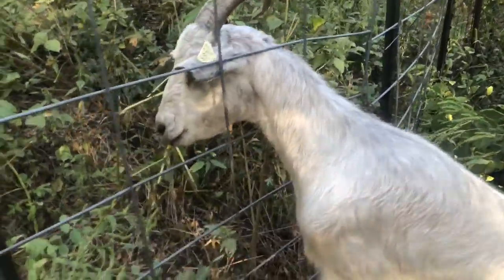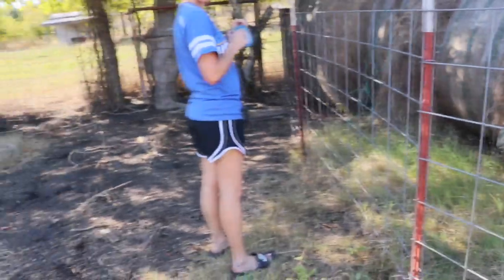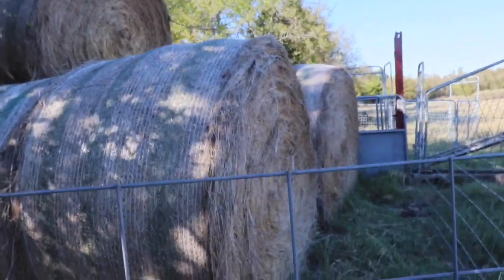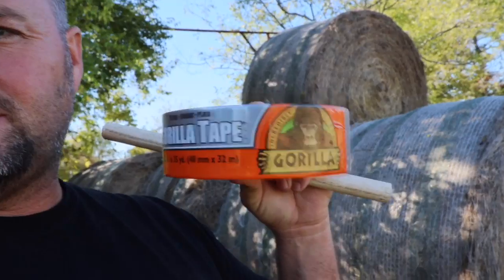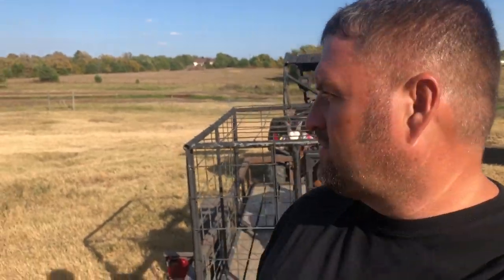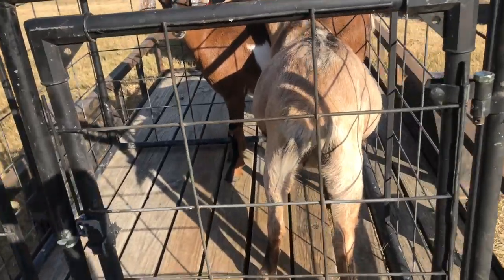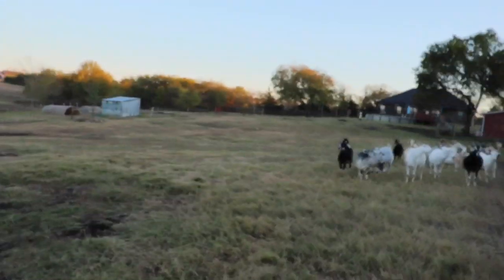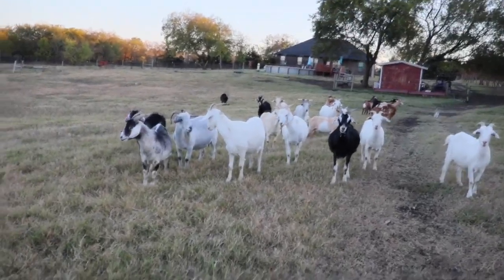Goats Head Stuck In Fence How To Fix It | Kiko Goats | Bois D’ Arc Kikos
if you like our logo we carry caps and t-shirts

One of our goats came up missing

How to fix a goats head stuck in the fence.